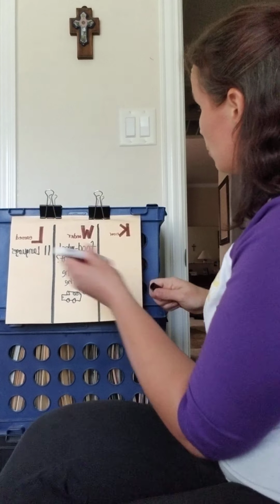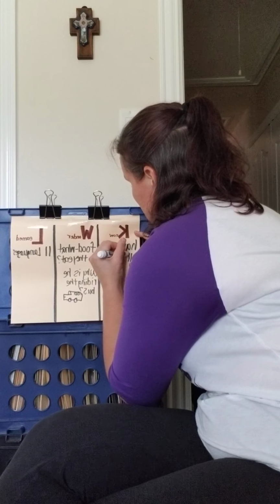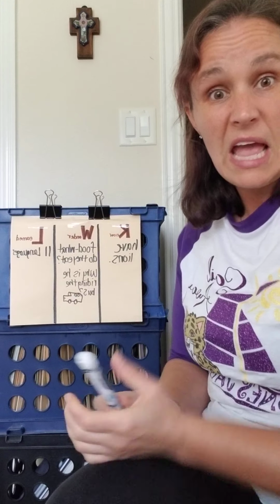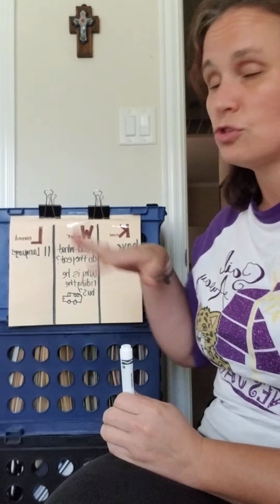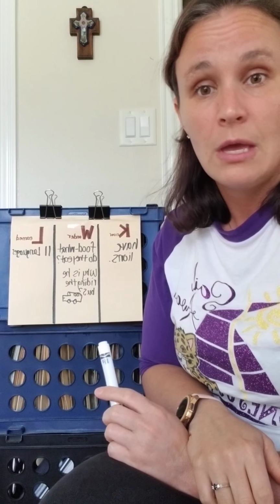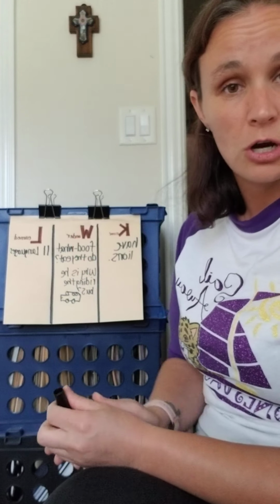July 16, 2020